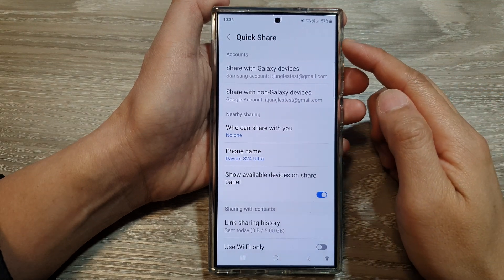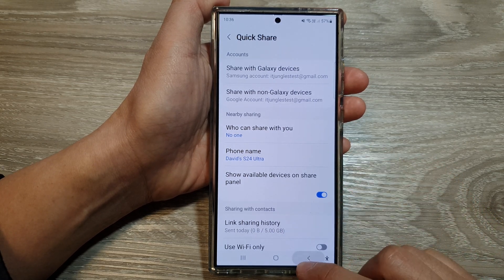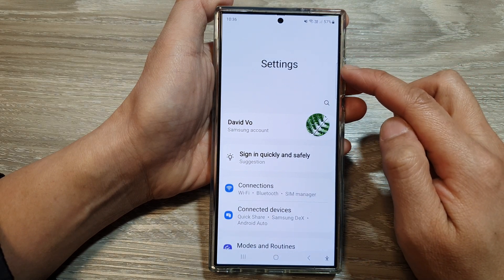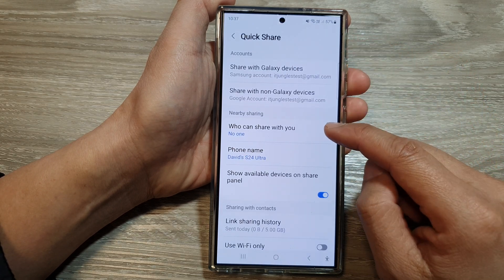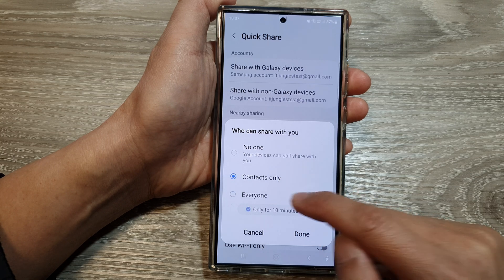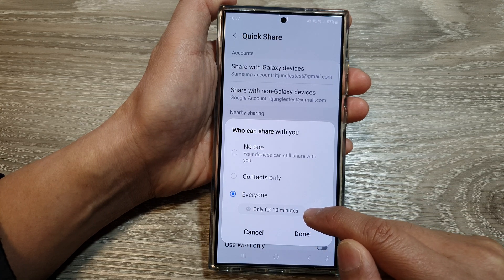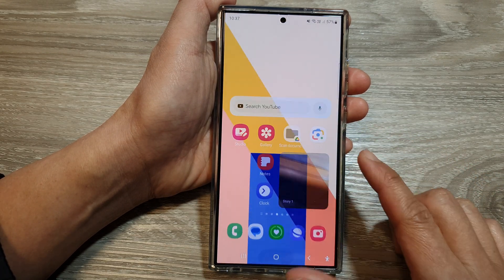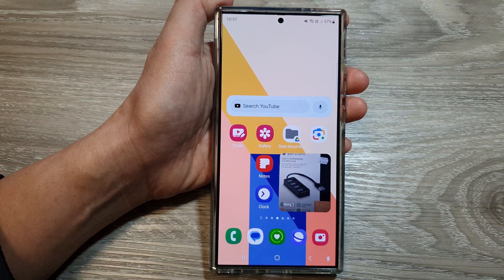Galaxy S24/S24+/Ultra: How to Turn On Quick Share/Nearby Share to Receive Sharing Files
In this video, I will show you how to turn On Quick Share/Nearby Share to receive sharing files on the Galaxy S24/S24+/S24 Ultra. Is your friend having trouble sending you pictures and videos? Make sure you've turned on Quick Share on your Galaxy S24 so you can easily receive files from nearby devices.